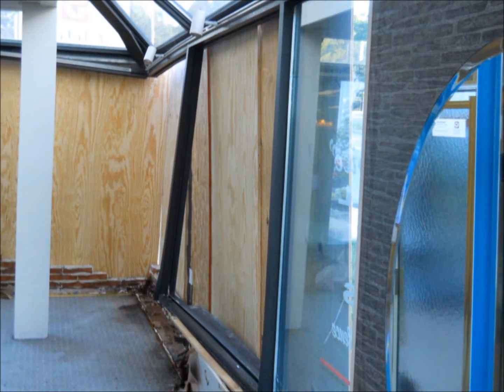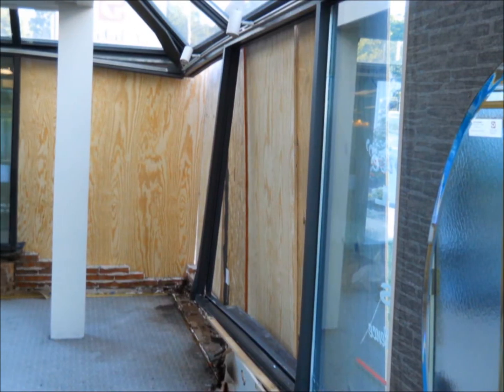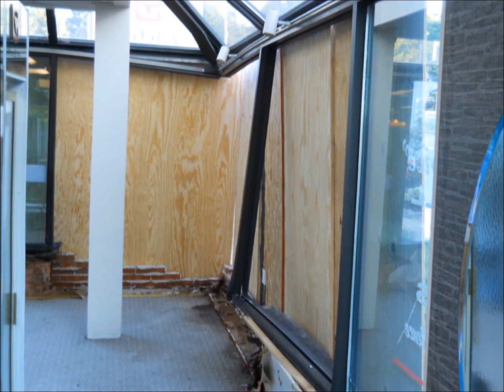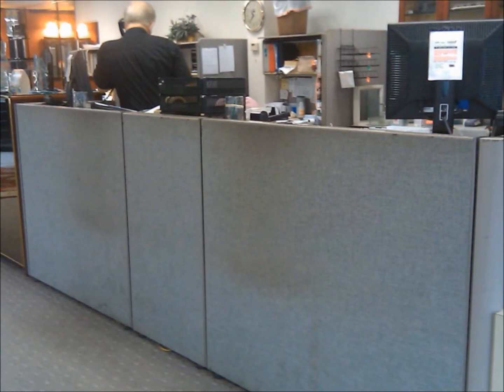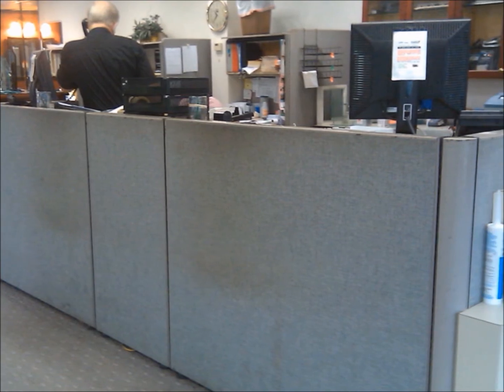B&G Glass - Video Case Study by EthoSource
EthoSource helped B&G Glass renovate their new showroom with new and refurbished office furniture. By utilizing EthoSource's new and refurbished office furniture, B&G Glass now has office furniture that complements their stylish new showroom. for more information.